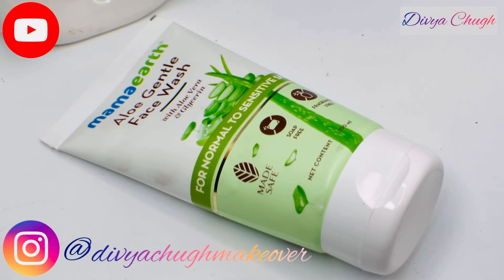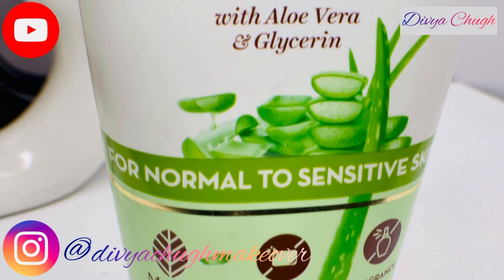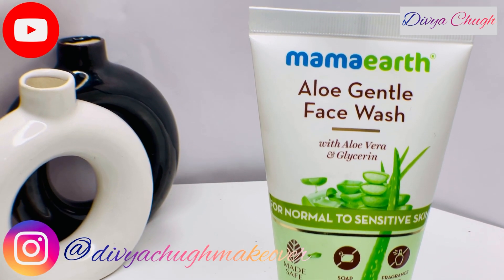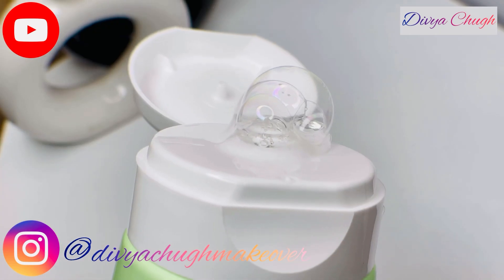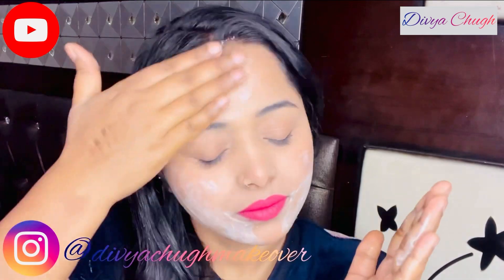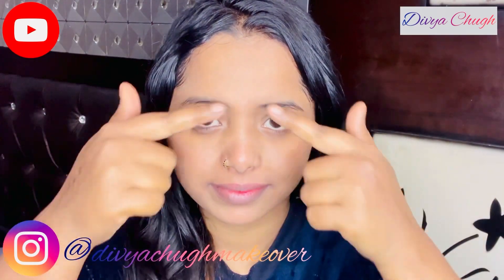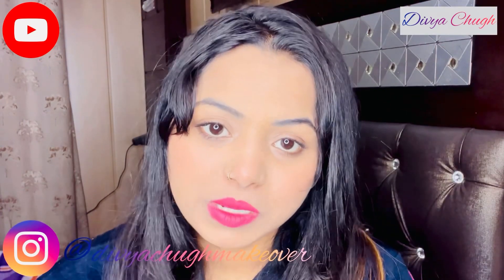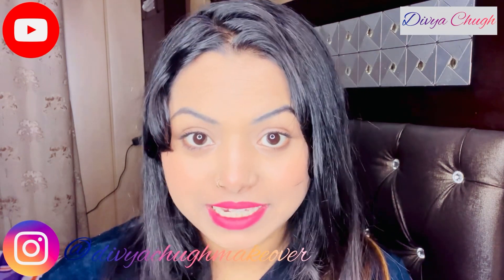Mamaearth aloe gentle face wash|| Normal to sensitive skin face wash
Mamaearth aloe gentle face wash|| Normal to sensitive skin face wash#brightface

mama Earth facewash , mama Earth products,winter care,glow face

THANKS

IMPORTANT NOTE : The information provided on this channel nd in this video is general purposes only and should not be considered any professional advice. I am trying to provide a perfect,valid,specific, detailed information. I am not licensed professional.
so make sure to your professional consult if u need.
All the information provided in this channel in my own creativity